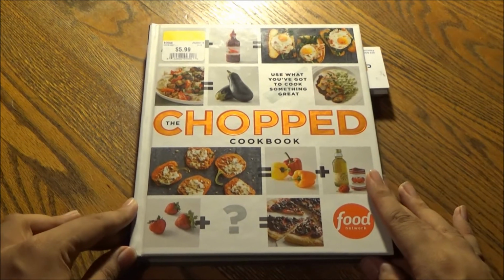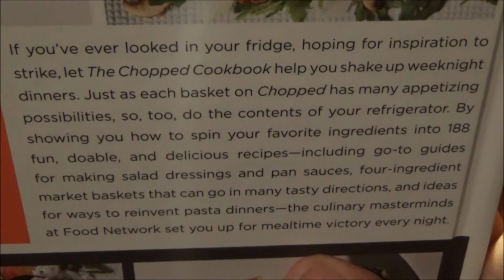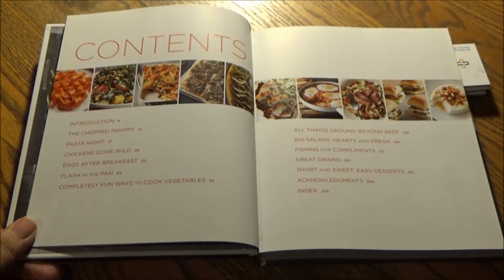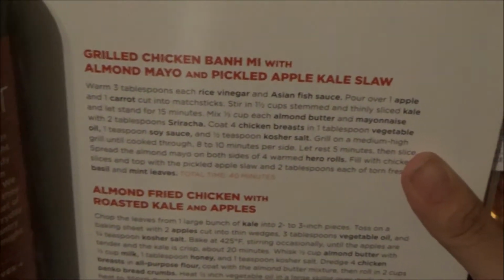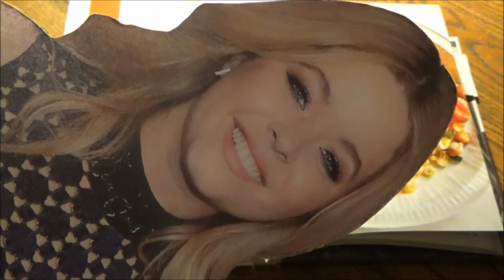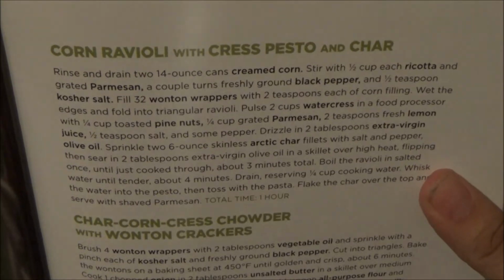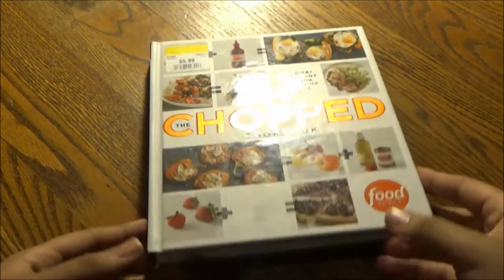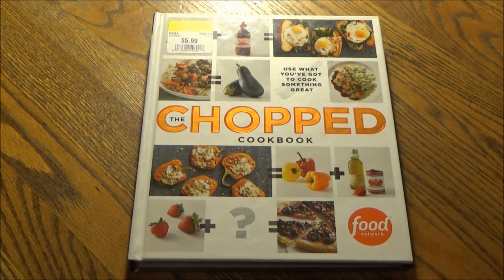Sliced And Diced - The Chopped Cookbook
I've only seen a handful (or a palmful as Rachael Ray would put it) of Chopped episodes, but it was enough to be swayed to buy this cookbook. That and one of its frequent judges, Scott Conant will be teaming up with one of my favorite actresses on Beat Bobby Flay on Food Network. And that I've already featured Ted Allen on this channel with his cookbook In My Kitchen. Whichever kitchen you might be in, hopefully you'll have this cookbook on hand to make something special.

Clip courtesy of Houses in Motion

Featuring additional music from Marco Beltrami